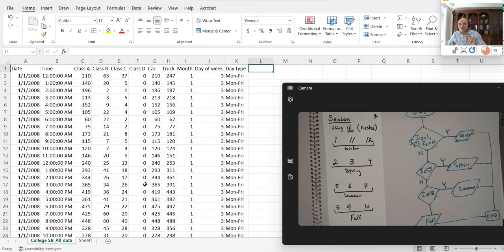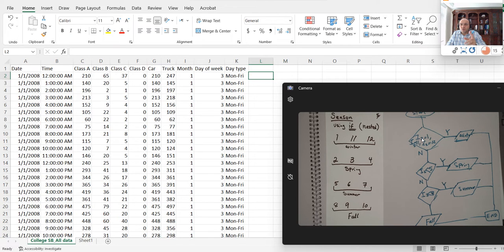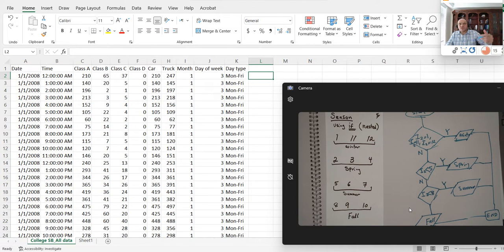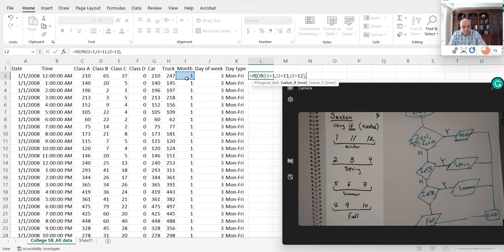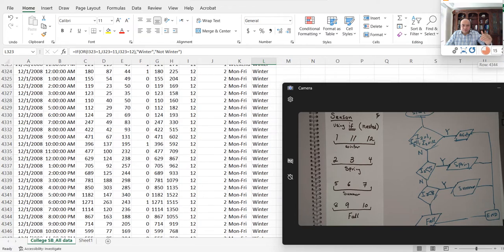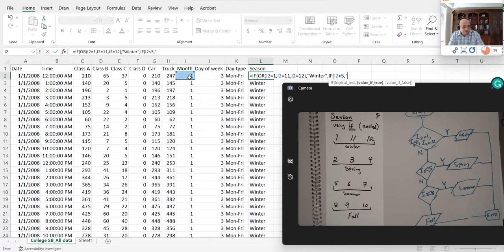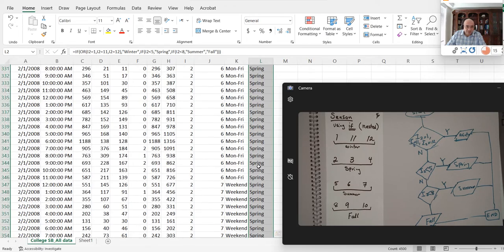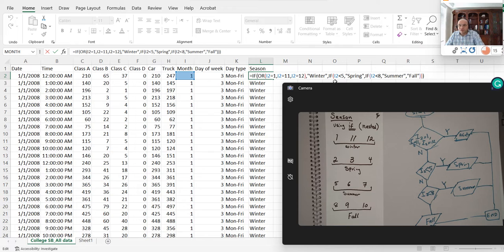4. Formula to get Season from Month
Please download the Excel file "2008 Traffic Data - Bridge.xlsx" from my weblog.

Write a formula in Excel to get the season for a month.
Winter: 1, 11,12
Spring: 2, 3, 4
Summer: 5, 6, 7
Fall: 8, 9, 10